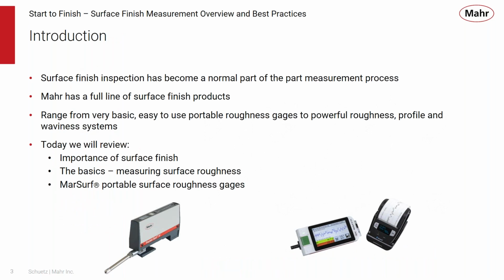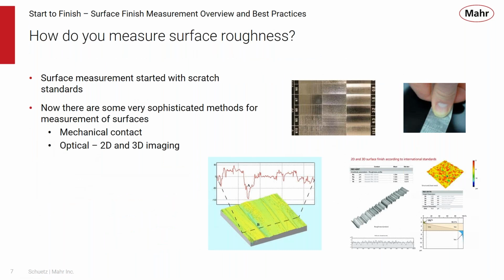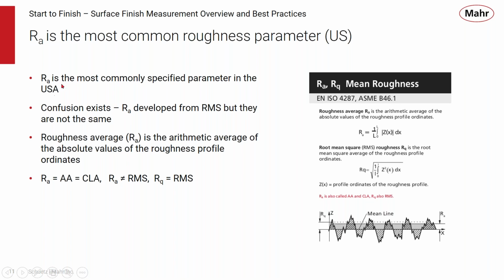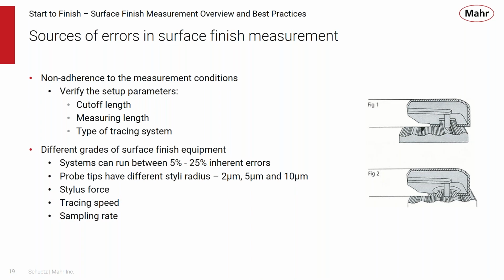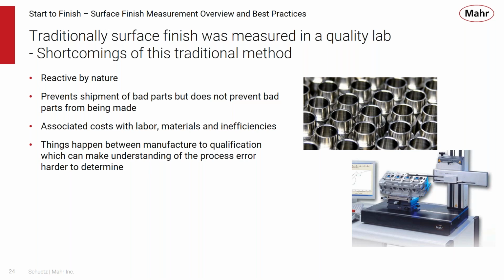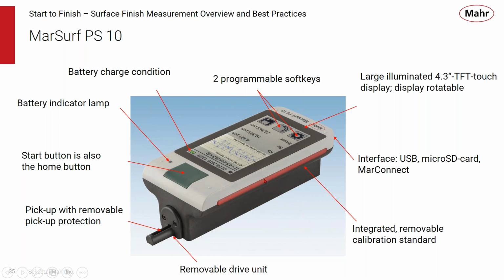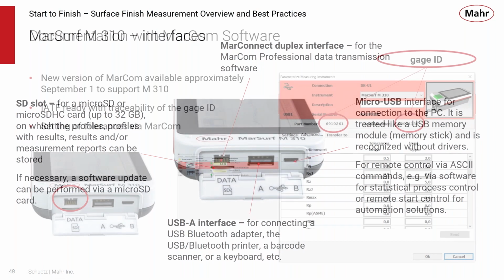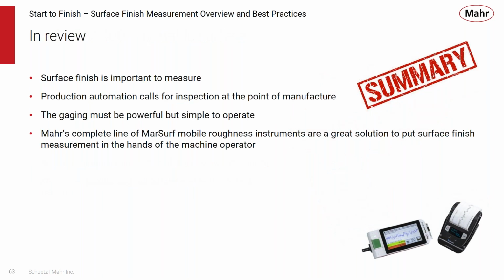Surface Finish - Start to Finish Webinar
A surface finish measurement overview and description of best practices, presented by George Schuetz, Director of Precision Gages at Mahr Inc.

The knowledge you will gain from attending this webinar includes:
• An introduction to surface finish
• Why it is important to measure surface finish
• Ways in which to measure surface finish
• Advantages of measuring surface finish at the point of manufacture
• An overview of Mahr's surface finish product line